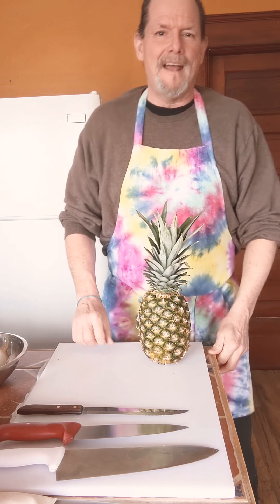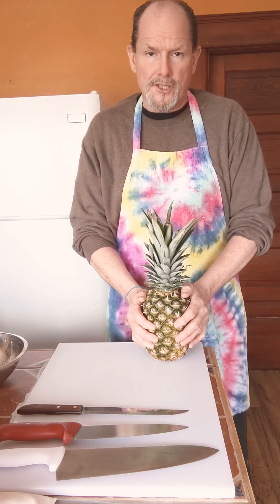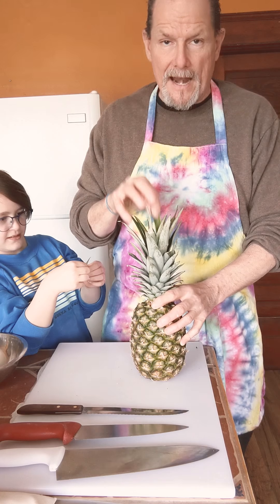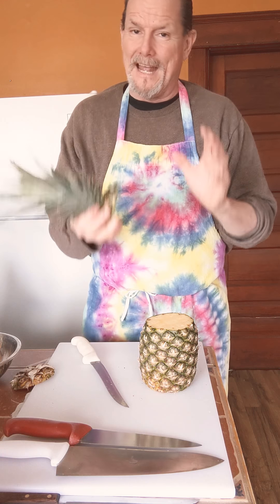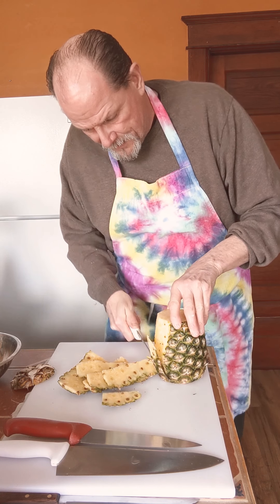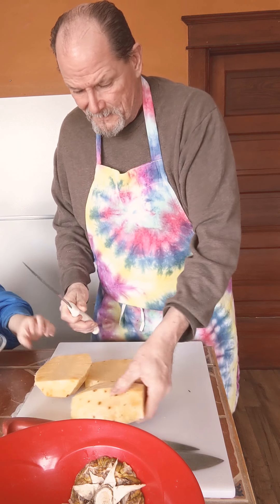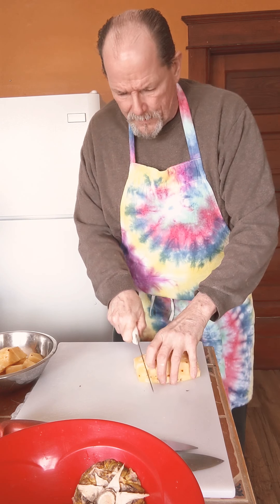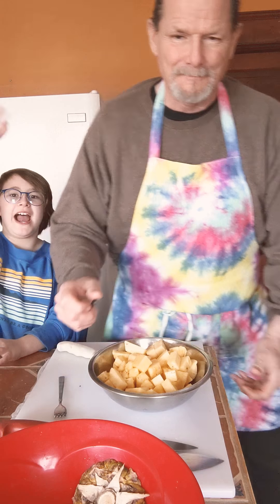How-to Cut a Pineapple by Chef John Rork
Chef John Rork, Assistant Program Specialist at Anchor Recovery Center, walks you through a tutorial on how-to cut a pineapple. He also advises on the benefits of fresh pineapple versus canned.